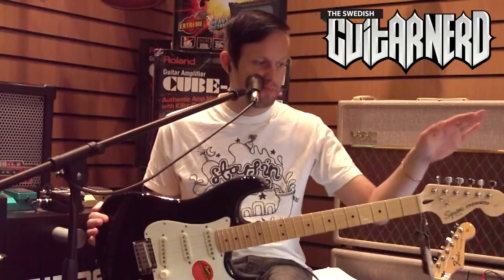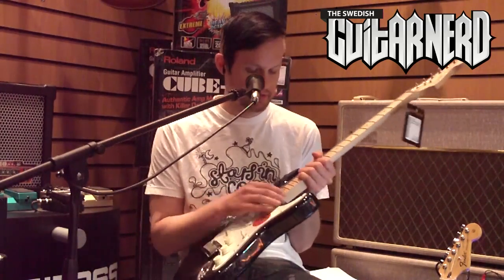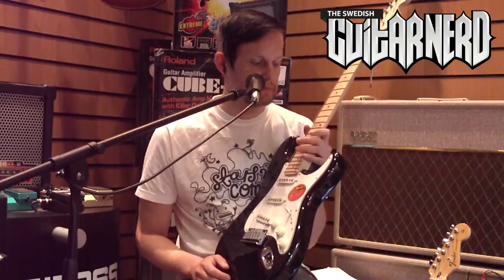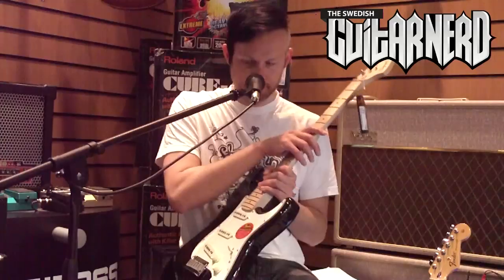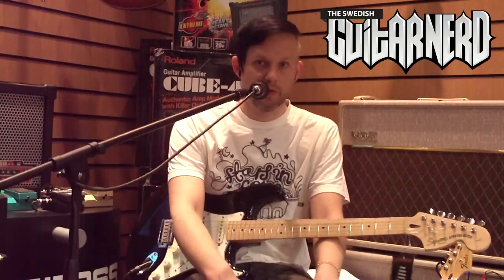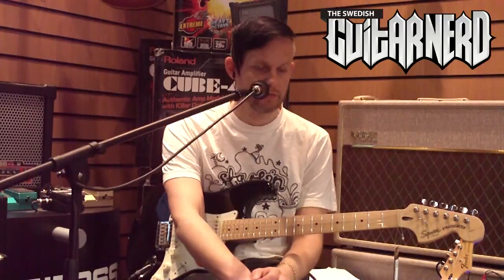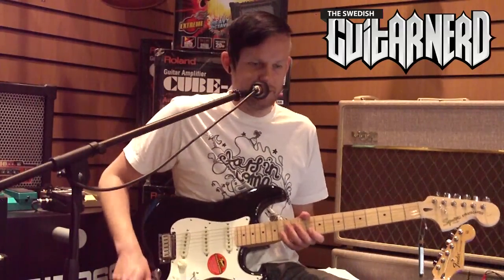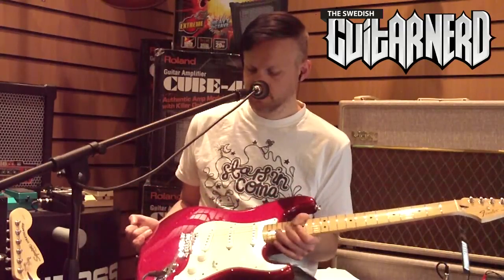Squier Standard Stratocaster vs Fender Standard Stratocaster comparison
The Swedish Guitar Nerd compares the Squier Standard Stratocaster and the Fender Standard Stratocaster